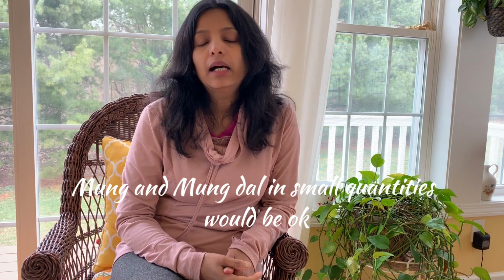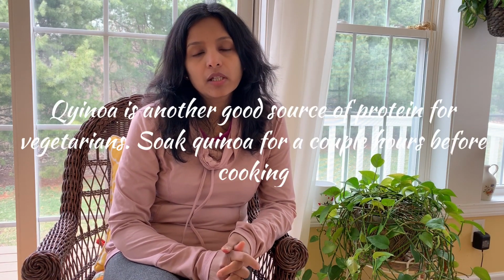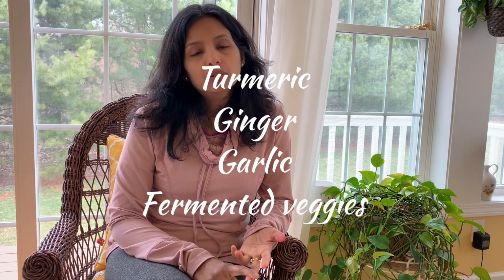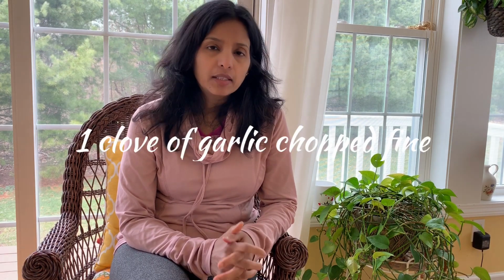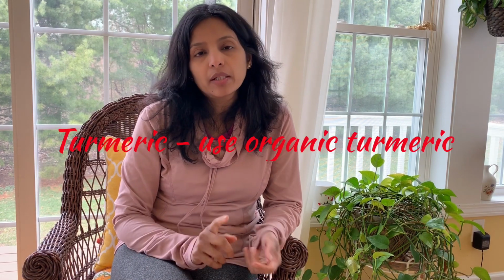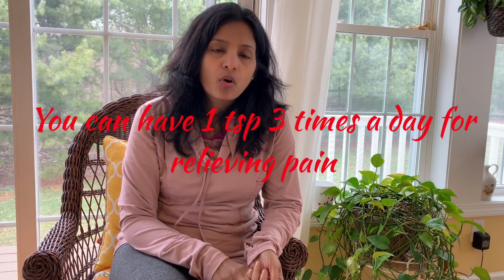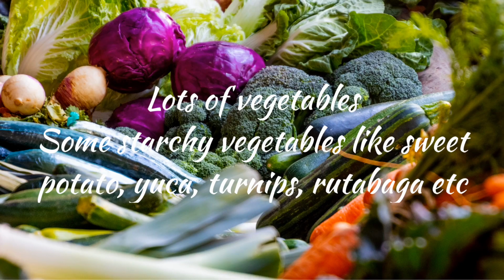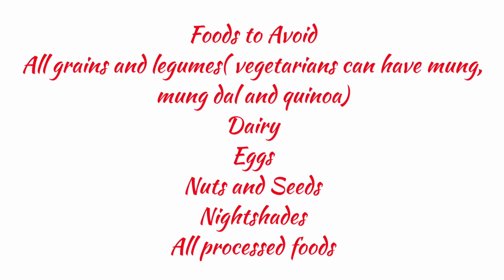Diet for RA/Arthritis (includes tips for vegetarians)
In this video I discuss about what foods to avoid and what foods to eat in order to reduce pain and inflammation in the body.  This diet is beneficial for Rheumatoid Arthritis (RA) or any other arthritis as well as for people suffering from any autoimmune disease. I talk about AIP or the Autoimmune Protocol diet and how to get started with it. I also provide tips for vegetarians since AIP is hard to do if you are a vegetarian.
Resources:
For AIP diet:

Best Turmeric Supplement:

Order my AIP Cookbook (allergen free and full of Indian flavors) - print and ebook are available!